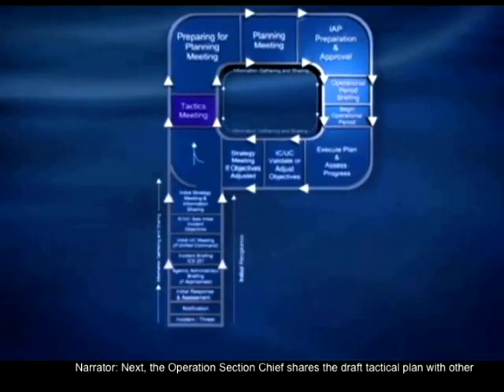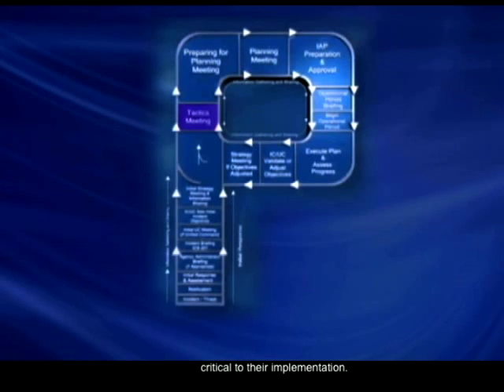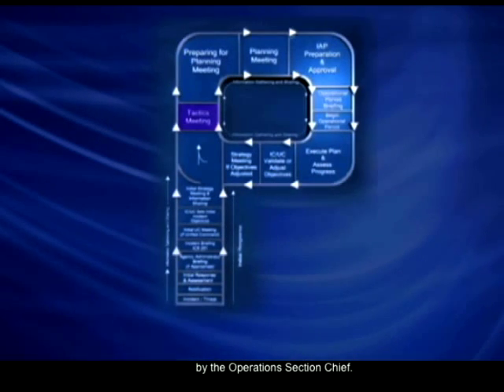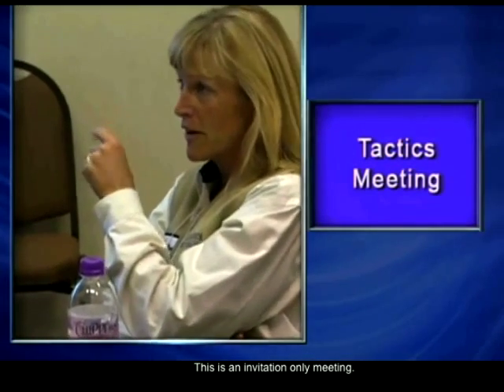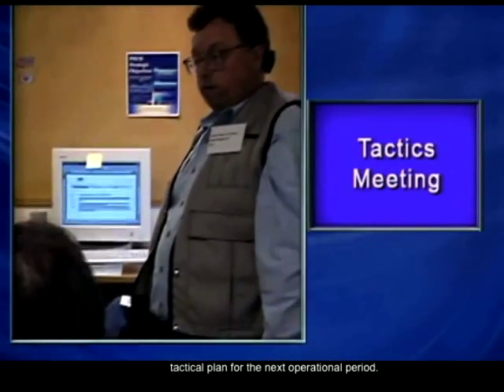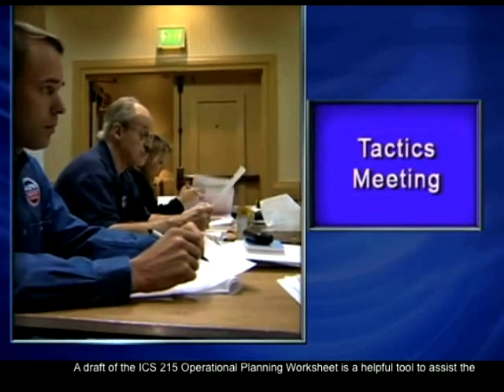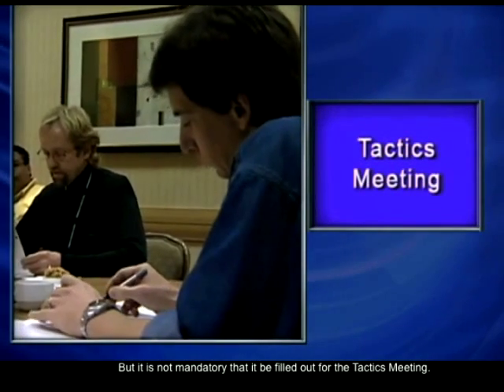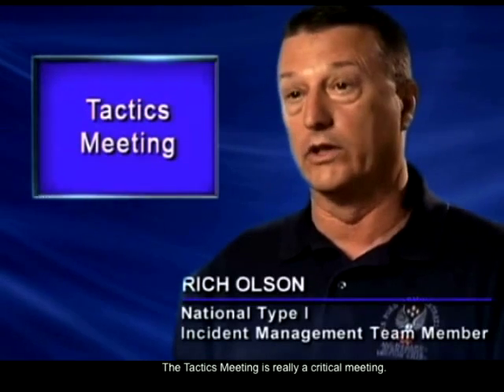6 Tactics Meeting CC